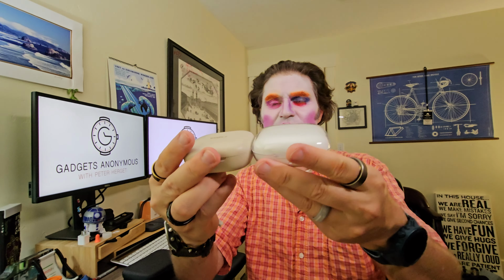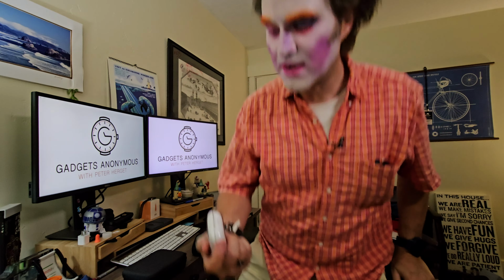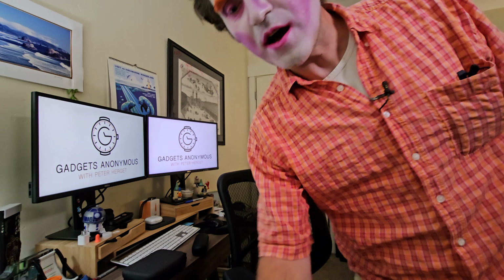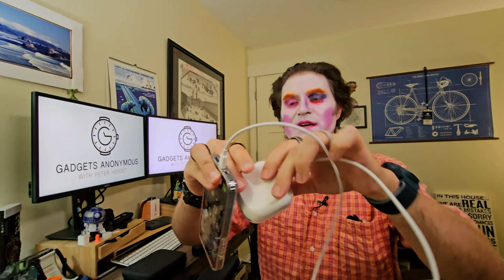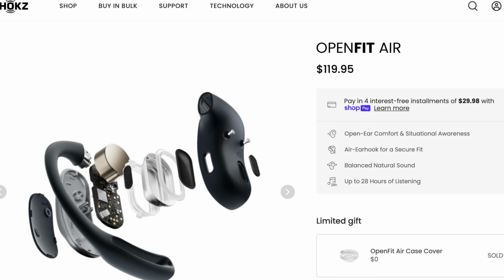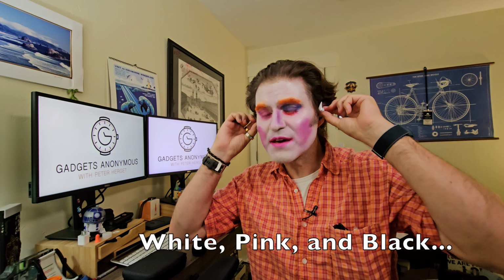OpenFit Air Day Four Review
Painted everyone a fun review, and story, about the OpenFit Air by SHOKZ. New earbuds for your musical needs...